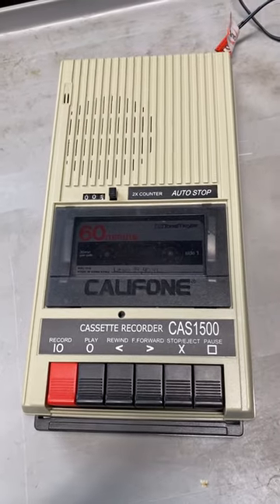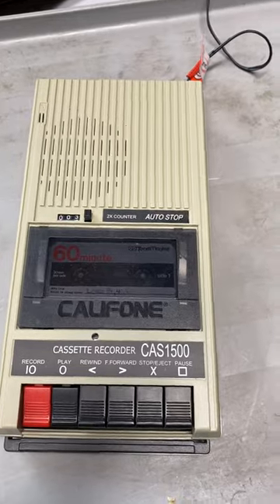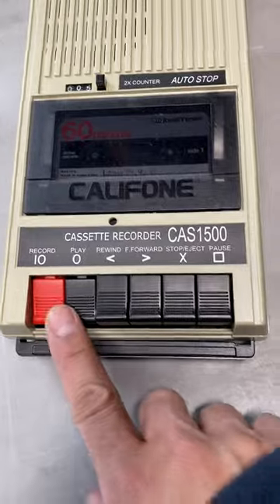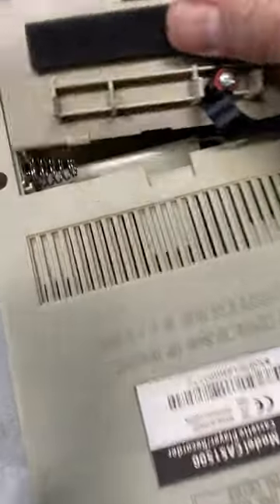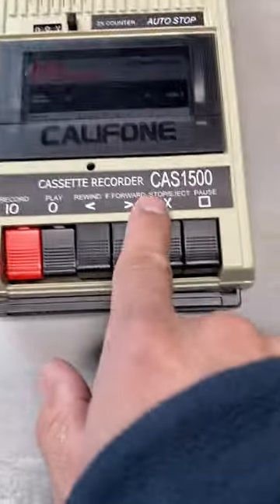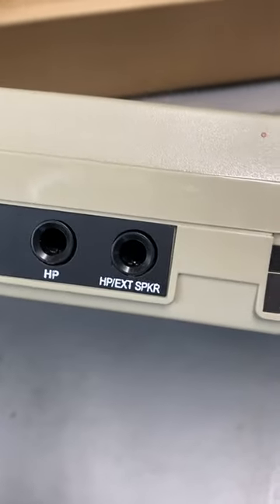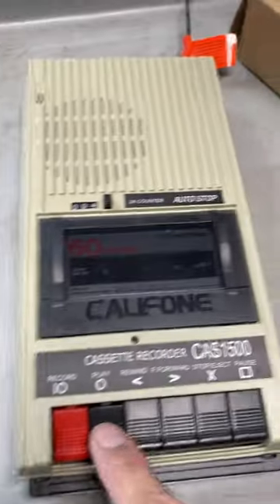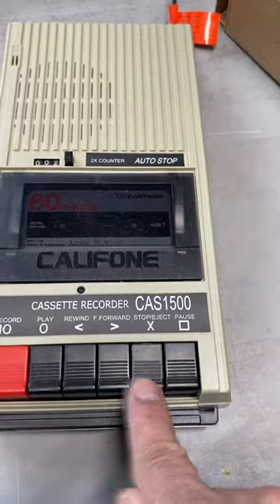Selling on Ebay Actual Test video Califone CAS 1500 Cassette Player/Recorder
Great Condition super clean